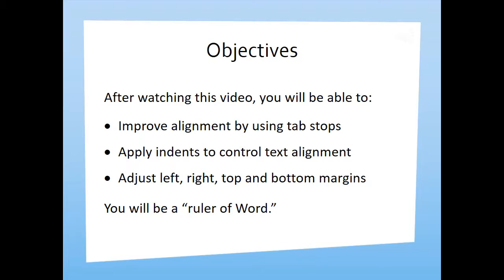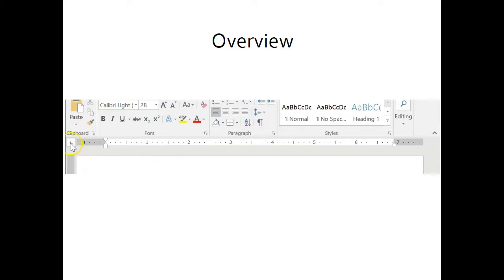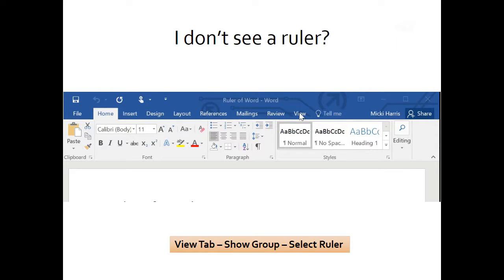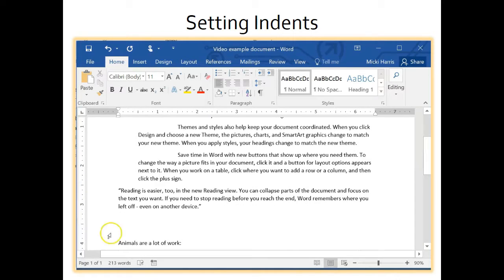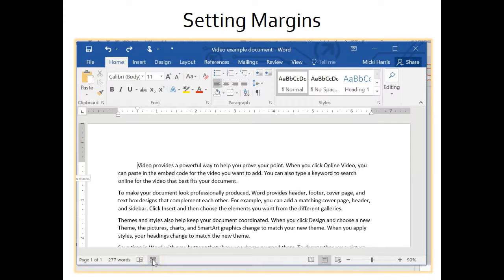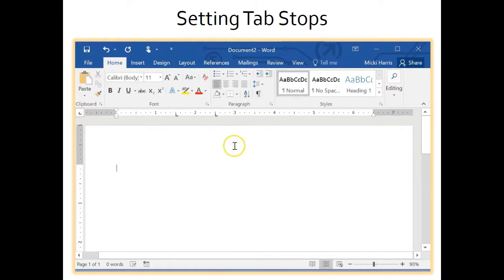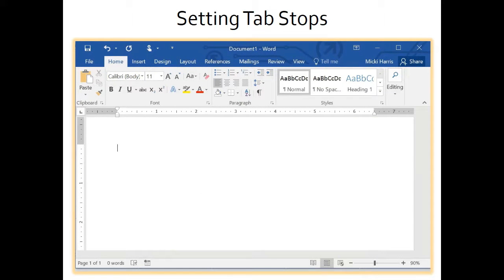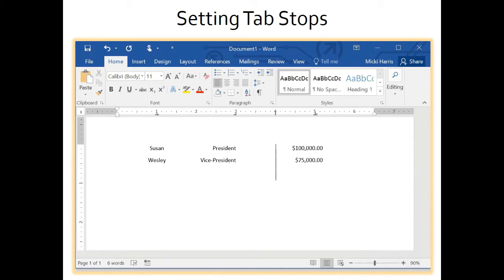Word Review - Ruler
Review of hanging and first line indent, left and right margins, tab stops.